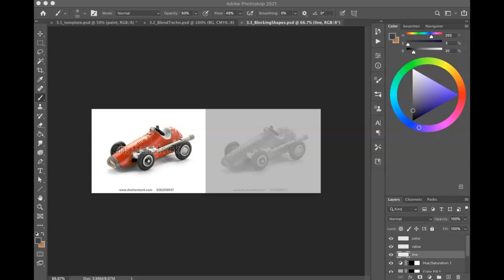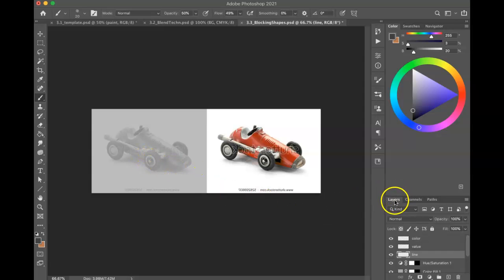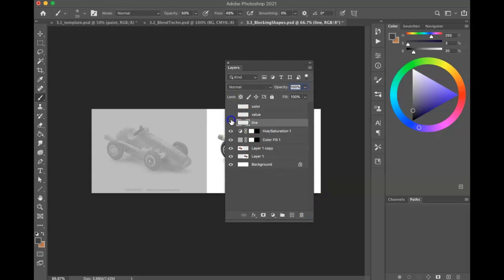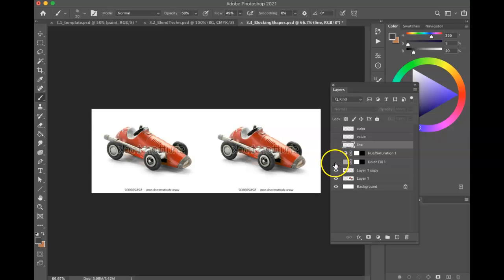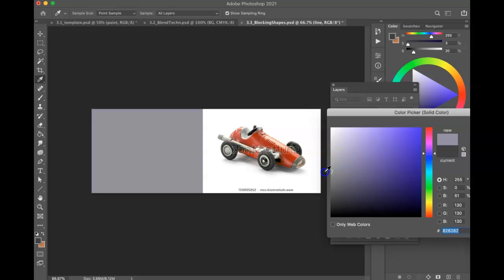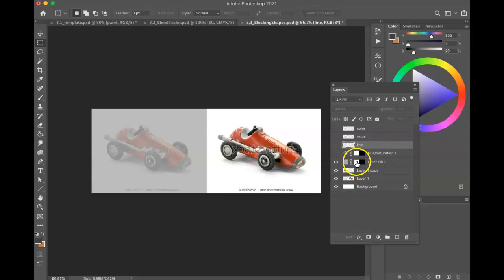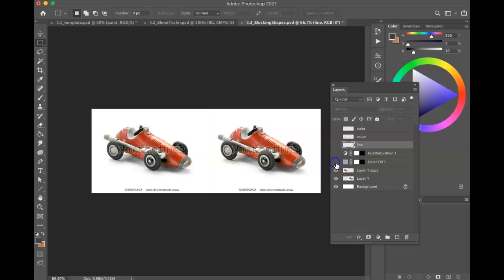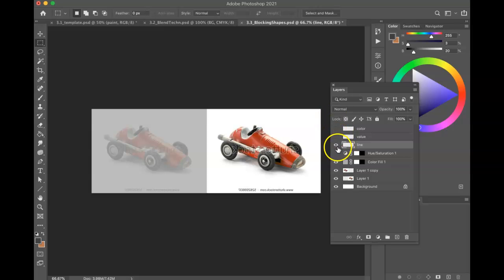Blocking In Shapes (1/4)